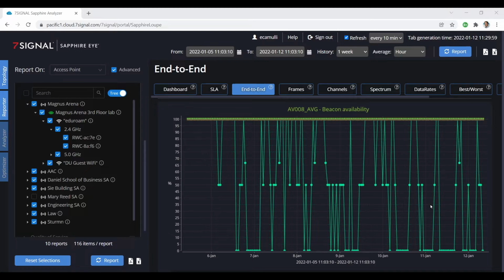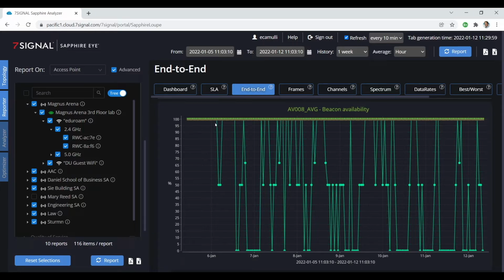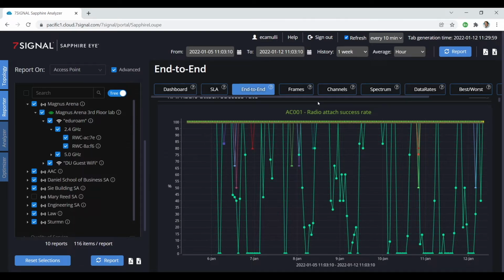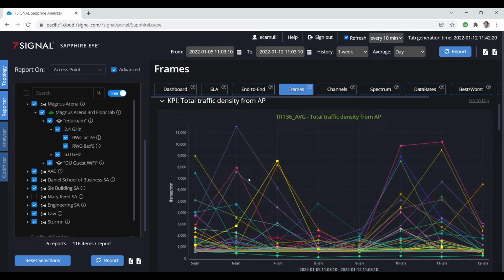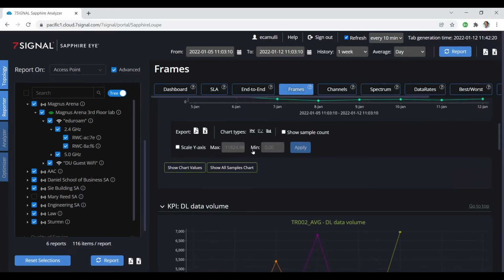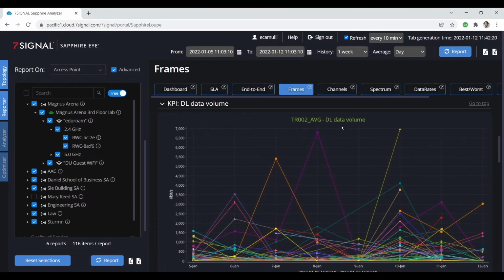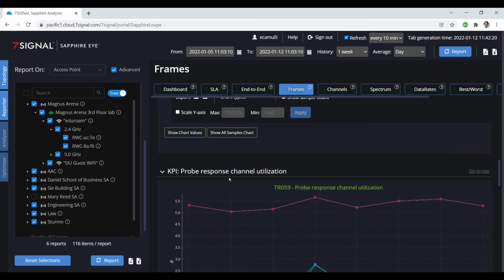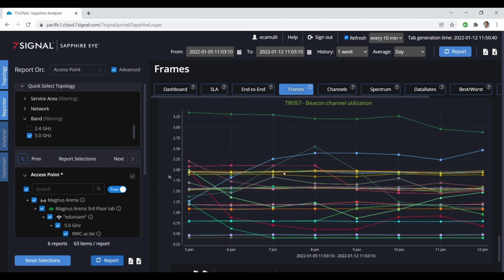Using Sapphire Analyzer to Understand Antenna Performance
In this episode of 7 Minutes with 7SIGNAL, Eric Camulli discusses how you can use our Sapphire Analyzer to understand different aspects of Wi-Fi antenna performance.